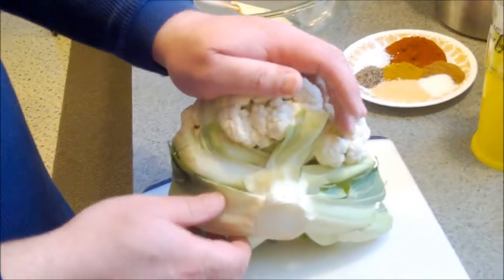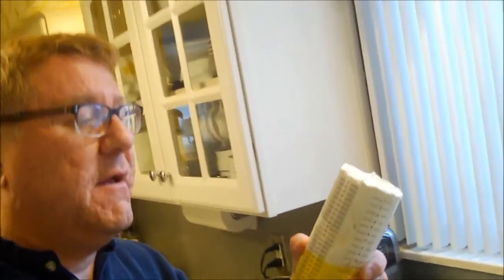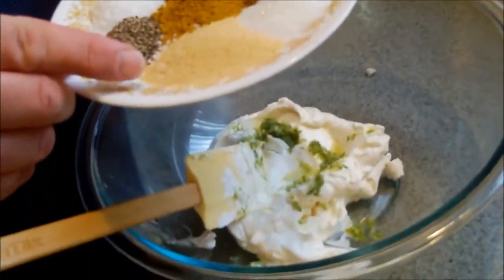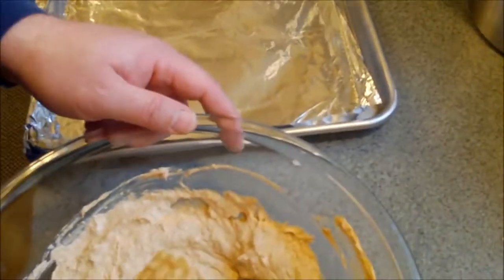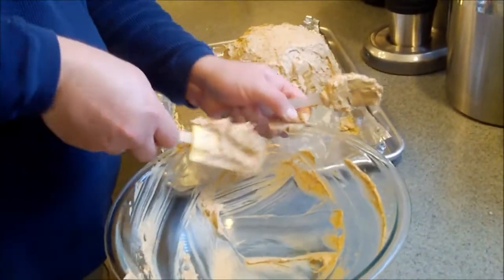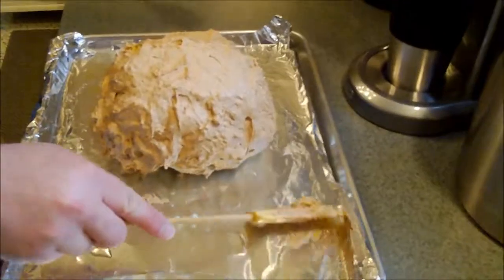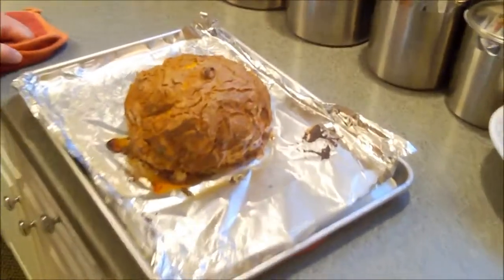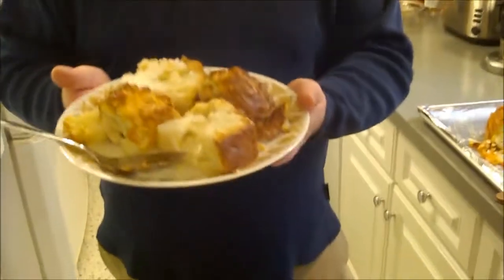Spicy Roasted Cauliflower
Here is a different way to spice up cauliflower! Roasting the entire head with a glaze of yogurt infused with spices, this flavorful variation creates a savory and beautiful side dish!